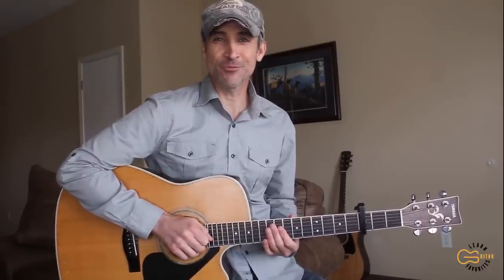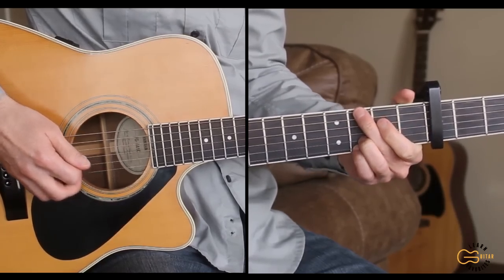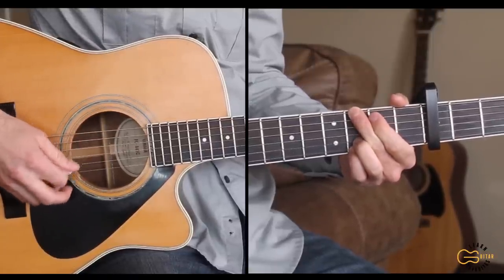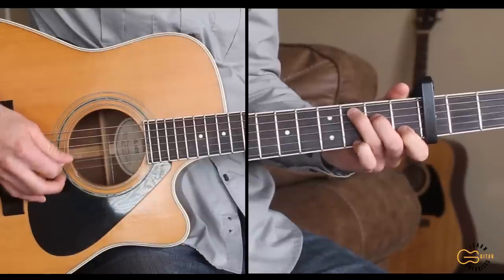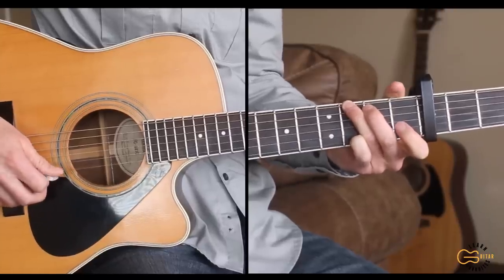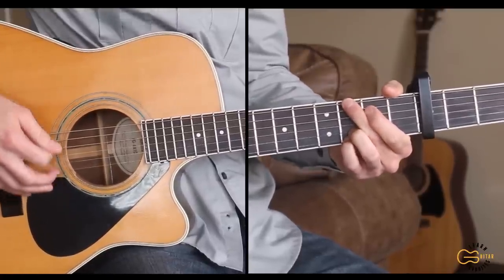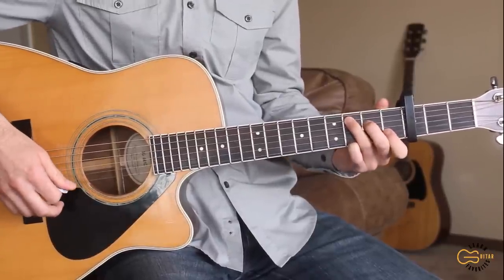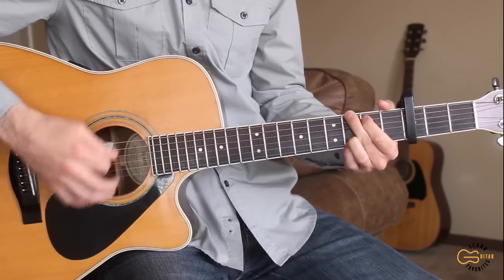In Color - Jamey Johnson - Guitar Lesson | Tutorial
This is a guitar tutorial for you to learn how to play the country song In Color by Jamey Johnson.  Today in this video guitar lesson, I'm going to teach you how to play the chords, picking and strumming pattern to In Color or acoustic guitar. This channel is a place for beginners, intermediate and advanced players to learn how to play your favorite hit country songs by many different country artists.
CAPO: 3rd FRET
CHORDS: G/F/C/Em/D
STRUMMING: DDUDDUDUDUDUDU

THANK YOU TO MY PATRONS! Shawn, Bill, Dennis, Carmine, Scott, Gena, Joey, Travis, John, Steven!!! ~ Thank you so much!